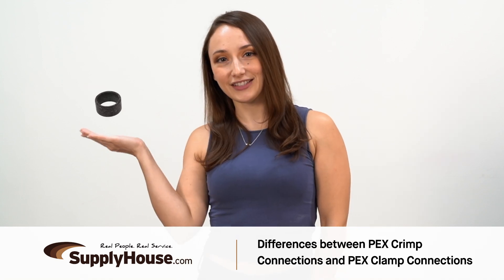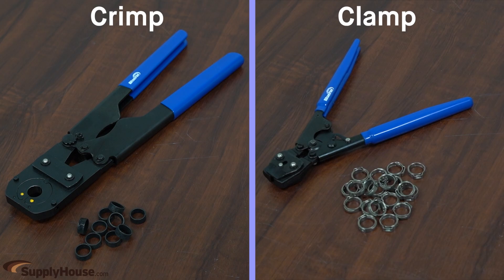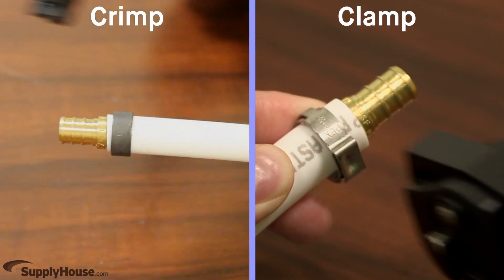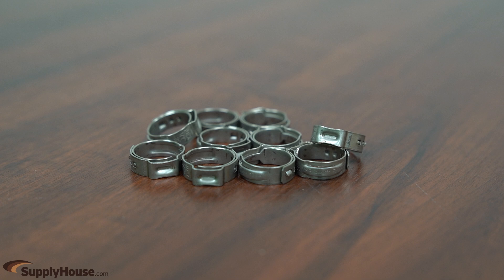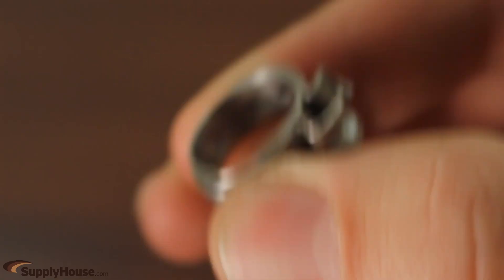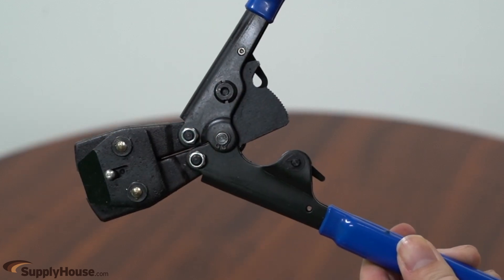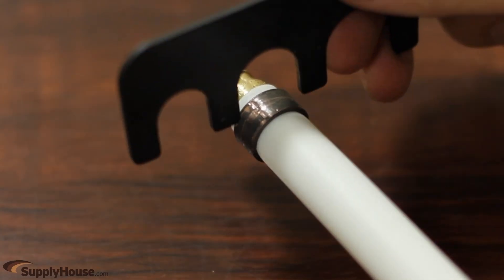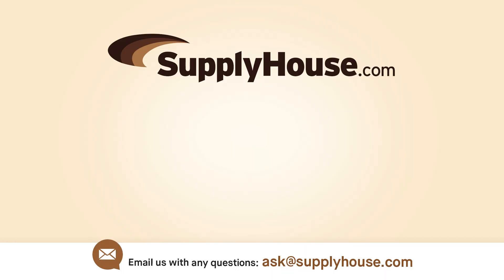Differences Between PEX Crimp Connections and PEX Clamp Connections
Two of the most common PEX connections are PEX crimp and PEX clamp.  These connections use the same fittings, normally referred to as “crimp” or “barbed” PEX fittings.  Each method requires a different tool and type of ring, but the styles are similar enough that new PEX users frequently wonder which method is better.

Crimping and clamping create equally reliable seals that will not leak when installed properly, so the choice between these two connections should ultimately come down to personal preference, although there are a few pros and cons to keep in mind for each.

Stainless steel clamp rings resist corrosion more effectively than crimp rings, which can be a major benefit in direct-burial applications.  PEX clamps also tend to be easier to remove.  Since only a piece of the clamp ring must be compressed in order to make a connection, a single clamping tool works with multiple pipe sizes, unlike the crimp system where a different head size must be used for each pipe size.

However, crimp rings and tools are usually easier to find.  And although successful clamp connections can be confirmed based on the release of the ratchet tool, crimp fittings can be checked with a go-no-go gauge long after the original connection was made.

Keep in mind that PEX tubing can be connected in other ways, such as press connections and expansion connections.

Check out this video to learn how to make PEX connections.

Follow Supplyhouse.com!